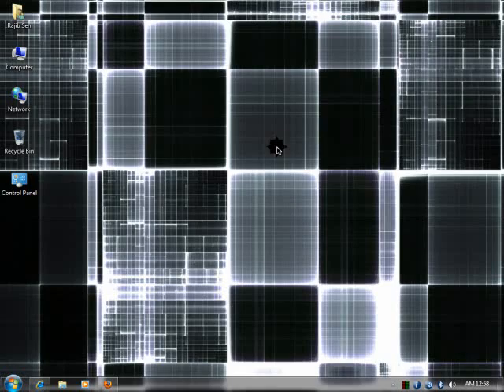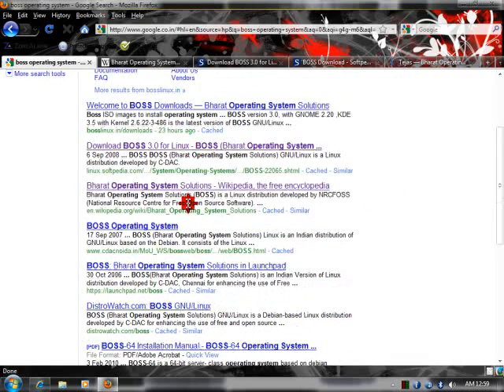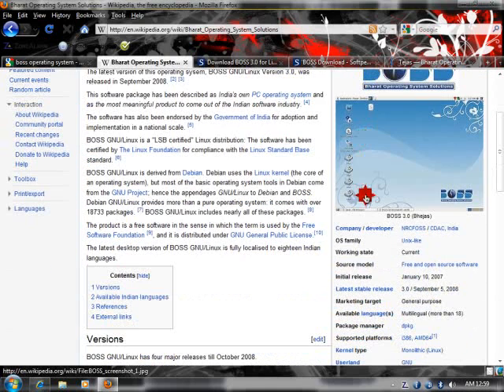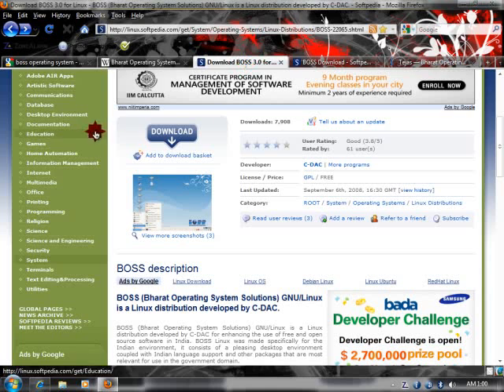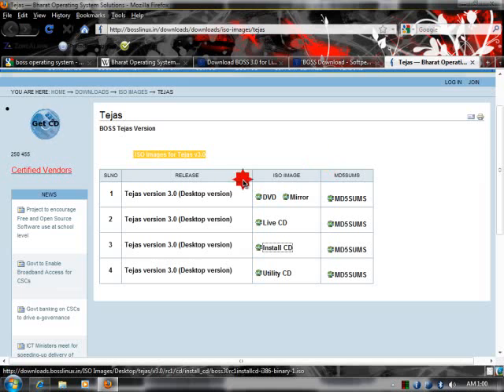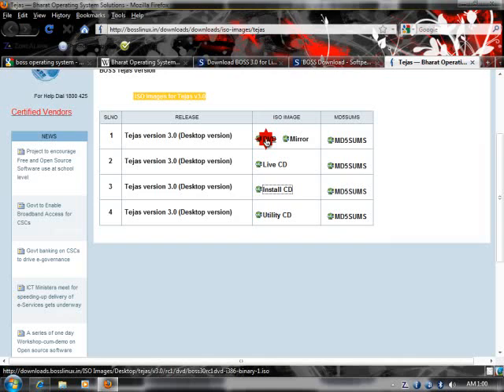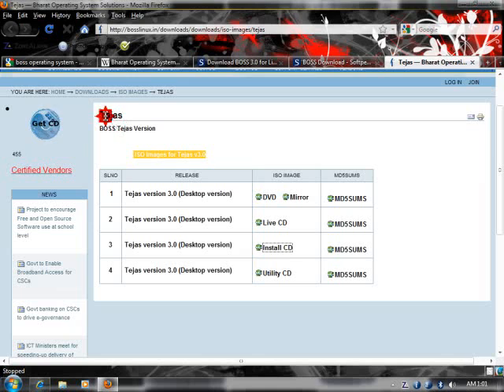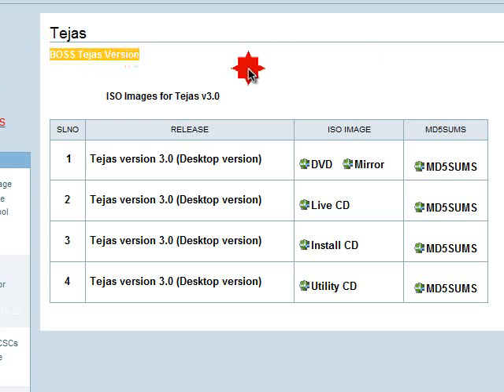Boss operating system (Bharat Operating System Solutions).flv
That Is Indian first  operating system ... base on Linux ... I am Request to all Indian And All so all country's people  use this operating system .and send Your comment..

This Operating System Is totally  Free..

1. In Web site.
2.Call this Number 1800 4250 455 (This is Bharat Operating System Solutions [BOSS] Company number )